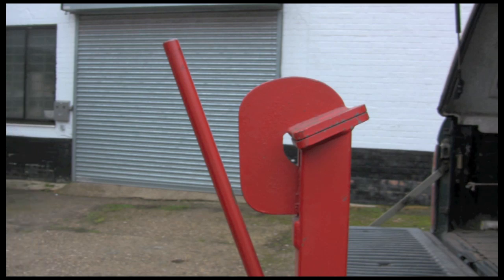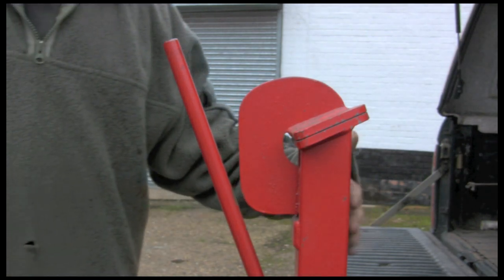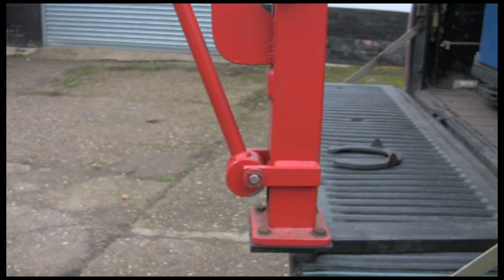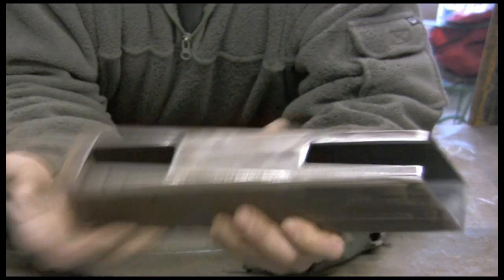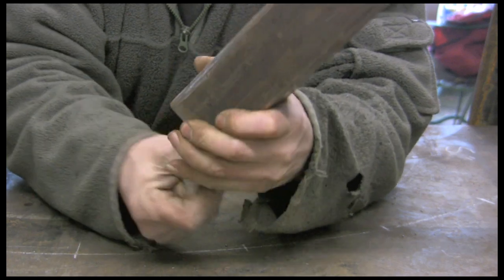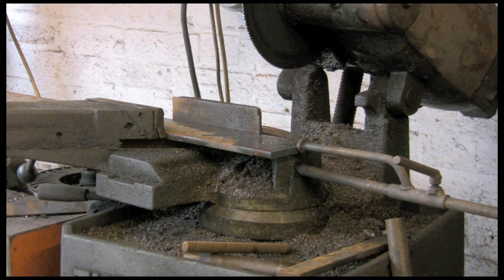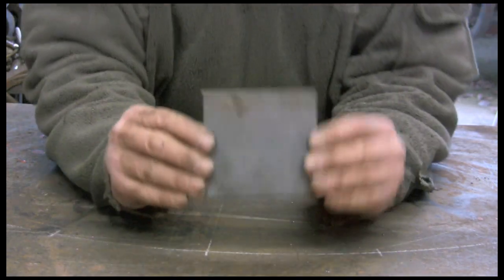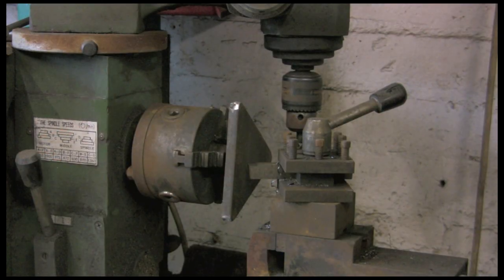Making a Farriers spring vise.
First of three parts describing briefly how I made a spring loaded Farriers vise for use in the back of a truck.
part number CXF38x152

Etsy store